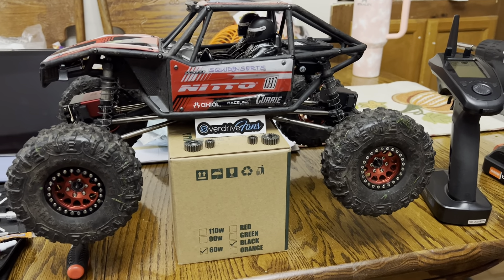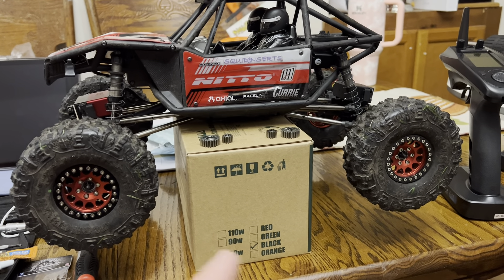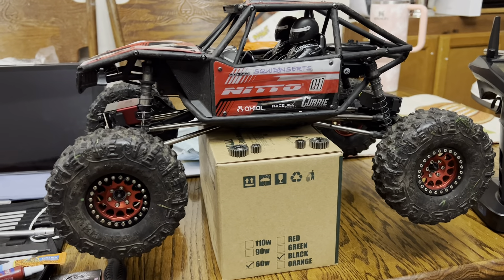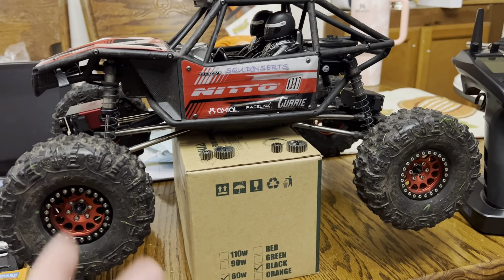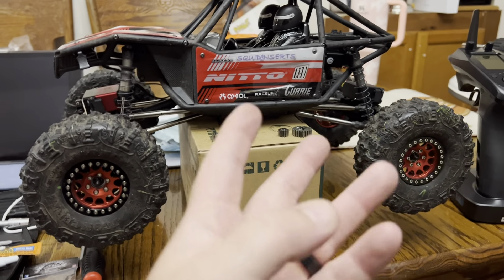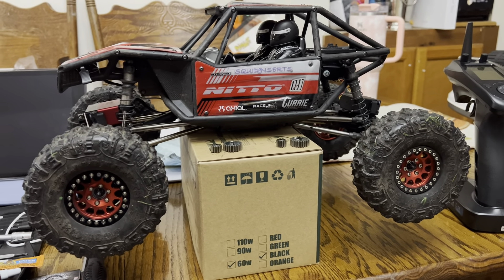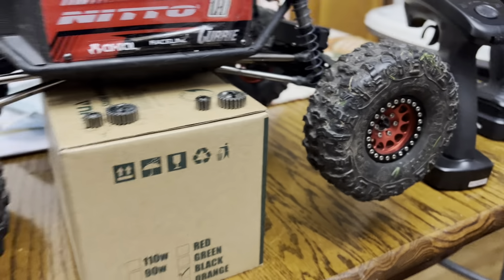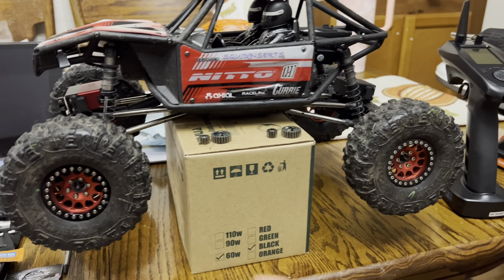Another Capra update! | 2 new steering servos, Megalithics, TGH Wild OD gears, and Squid inserts